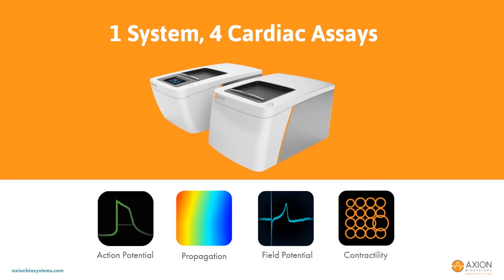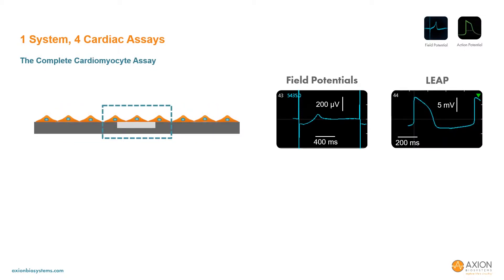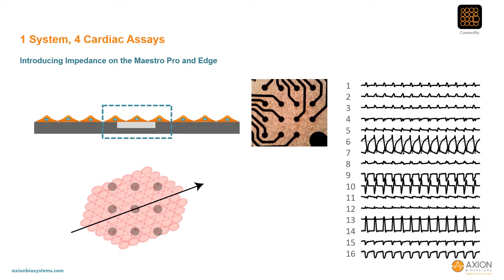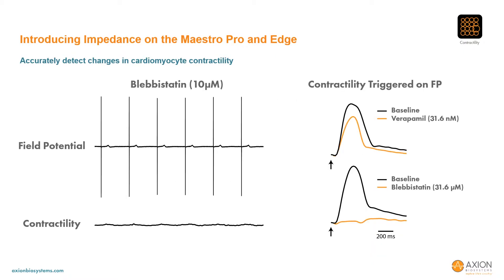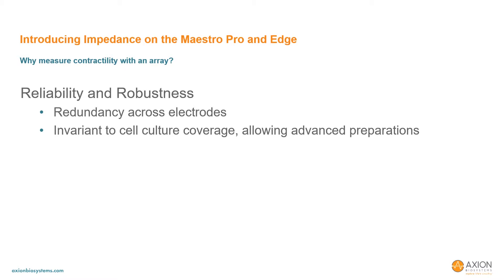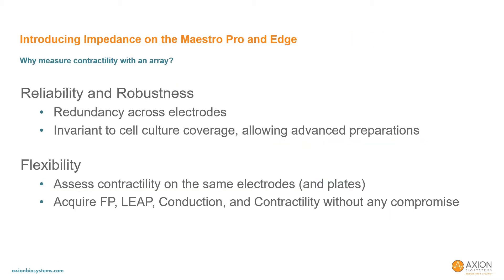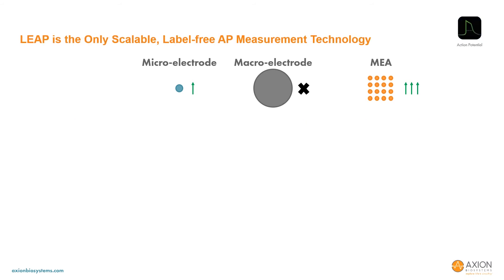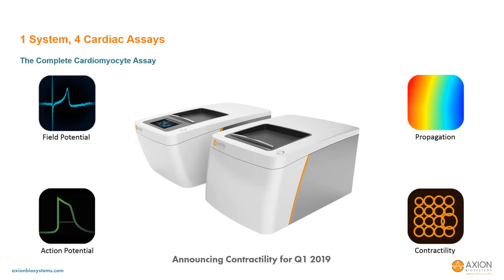1 System, 4 Cardiac Assays on the Maestro multiwell MEA system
With the Maestro multiwell MEA system, collect push-button action potential, field potential, propagation, and contractility recordings label-free in a 96-well plate.